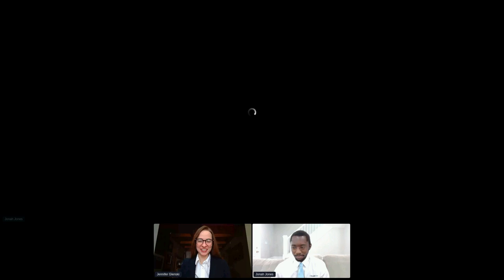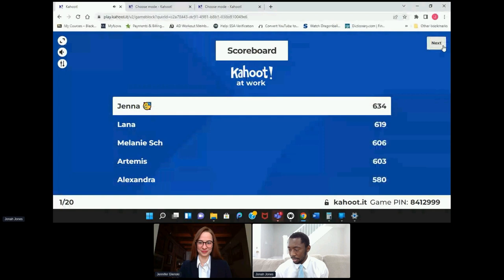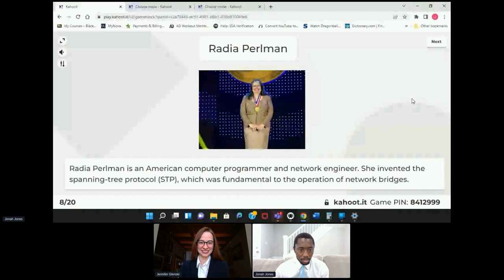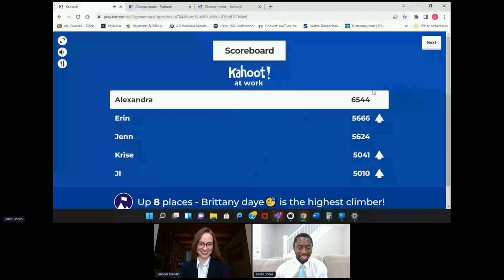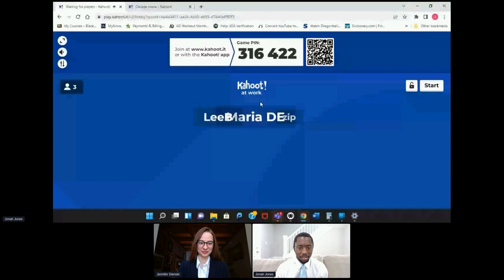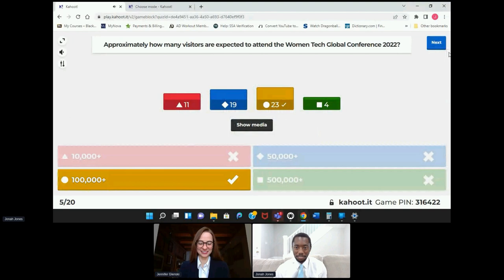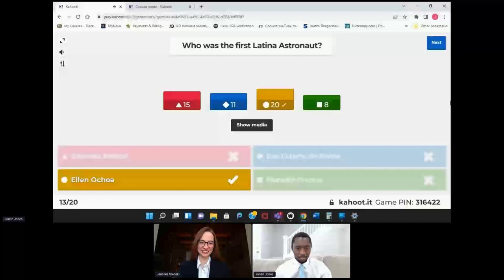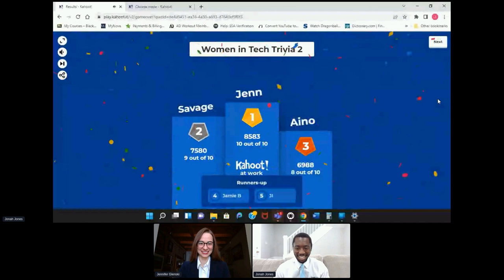Trivia on Women in Technology by Jennifer Glenski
Jennifer Glenski
AI and Machine Learning Practice Lead at IntelliDyne

Join us for a fun, interactive trivia game on technology trends for your chance to win a 1-year Premium Membership to WomenTech Network! Plus, walk away with interesting, fun facts about trends in technology to impress your friends and coworkers.

We’ll play 3 rounds of trivia, with 10 questions each. The top scorers of each round will receive a 1-year Premium Membership to WomenTech Network, so there are plenty of chances to win!

The trivia game will be administered using Kahoot. Participants can easily join the trivia game by visiting in a web browser on their mobile device or computer and entering the game PIN that will be provided during the session. There are no downloads required to play.

Bio:
Jennifer Glenski is a recognized leader in technology, recently honored with AFCEA's 2022 40 Under 40 Award and the Northern Virginia Technology Council’s 2021 NextGen Leader award. She leads IntelliDyne’s AI and Machine Learning Practice, managing a portfolio of programs ranging from developing NLP tools for advancing medical research, to building intelligent assistants for networks and data centers. Jennifer is also part-time faculty at Georgia Tech, where she earned her Master of Science in Analytics and now enjoys preparing future data scientists. When she's not at the computer, you can find her mentoring volunteers on how to care for orphaned kittens at the regional animal shelter.